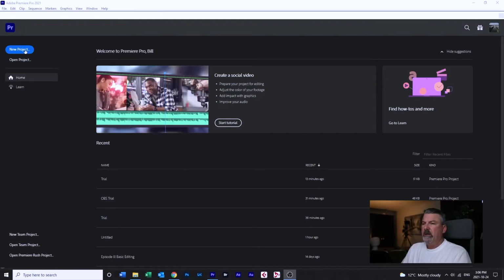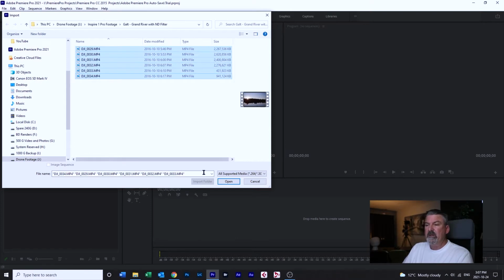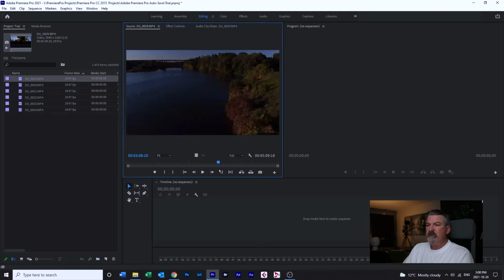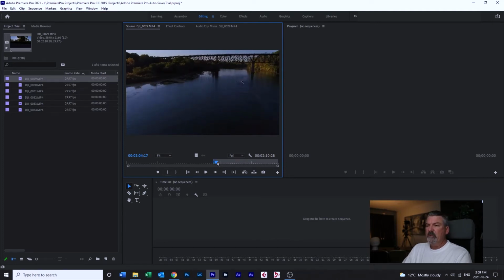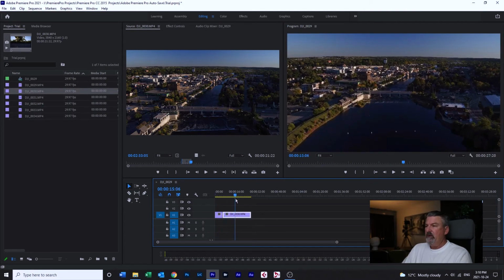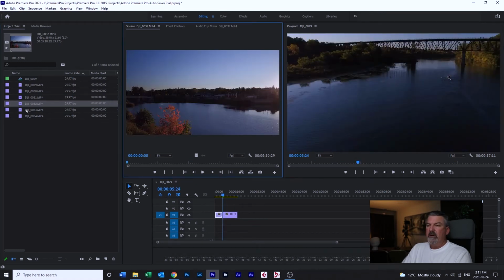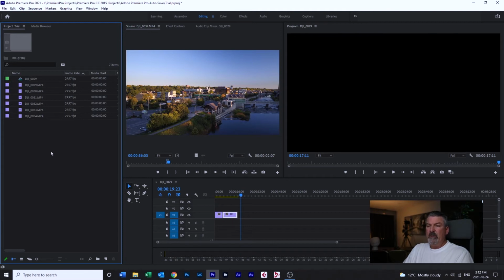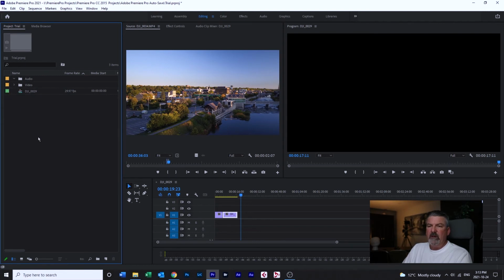Episode lV - How To Edit Video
Basic Instruction on HOW TO EDIT VIDEO using Adobe Premiere Pro